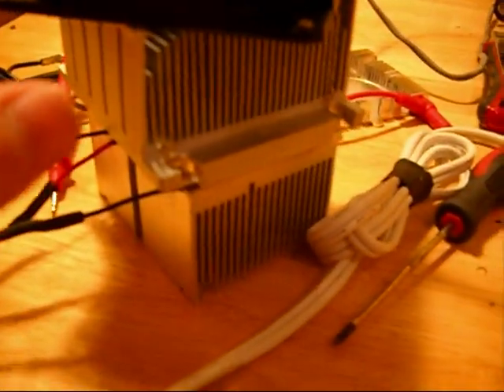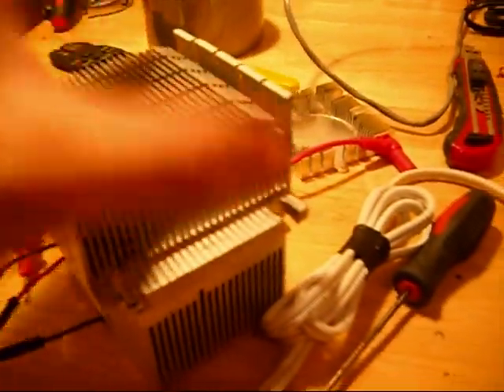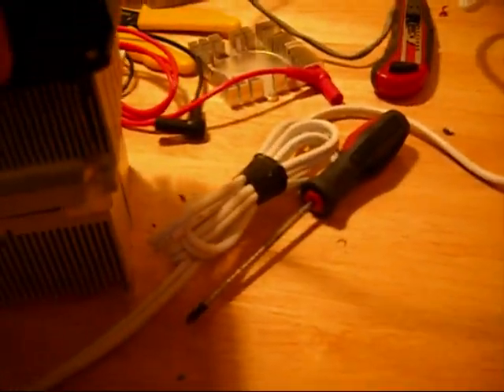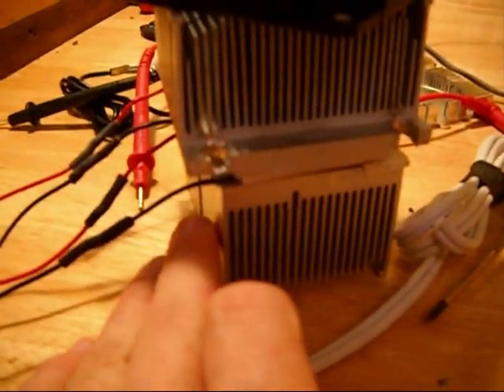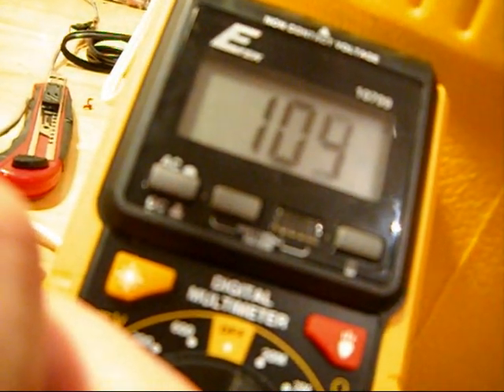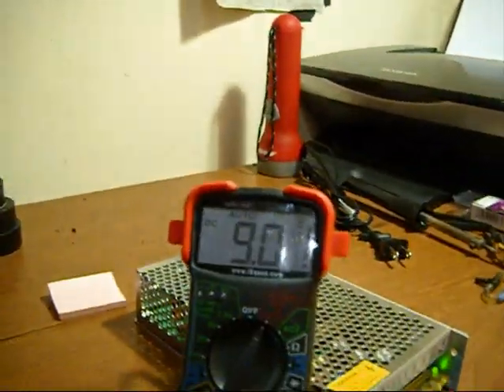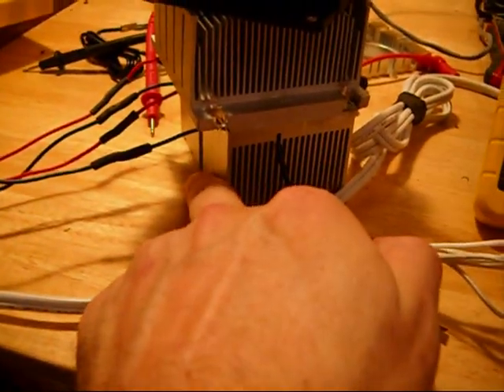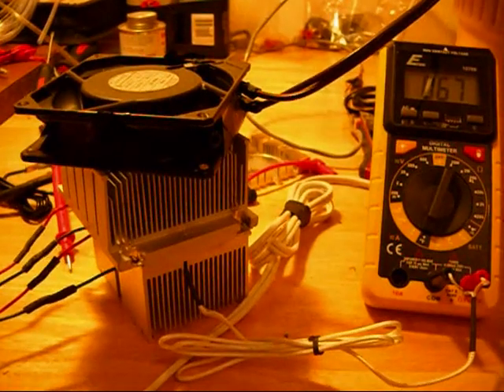Thermoelectric Cooler Part 12 - What is a thermocouple?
I demonstrate what a thermocouple is and how it is used in a multimeter.